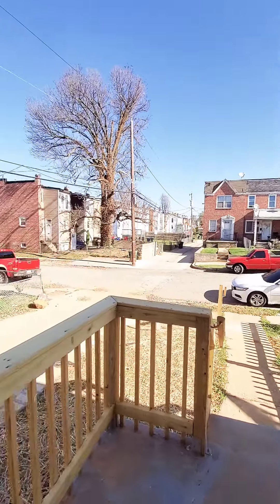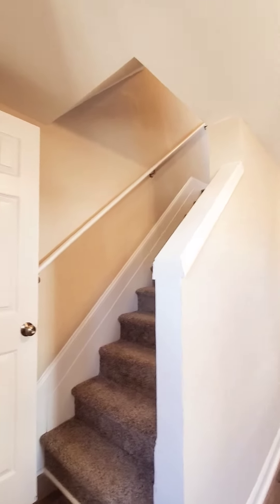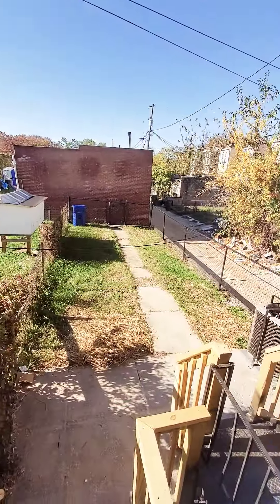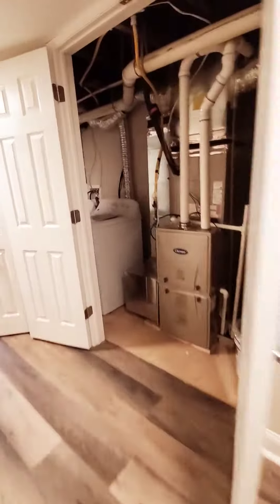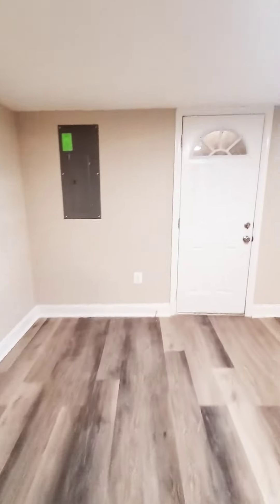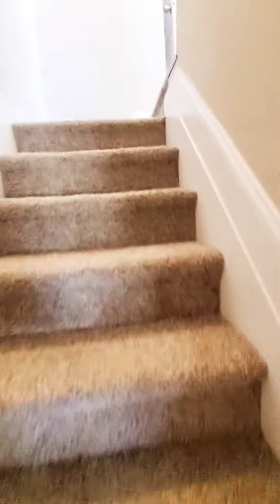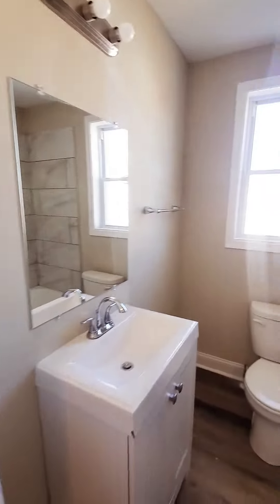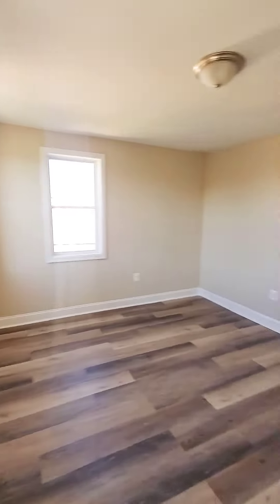Property #750 West Baltimore 3 Br 1.5 Bath Asking $1750 /Month